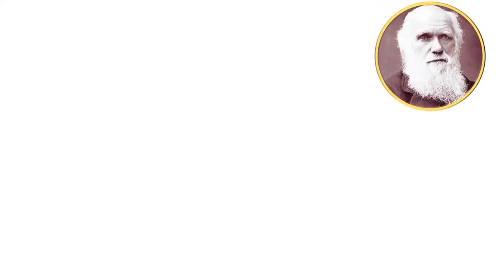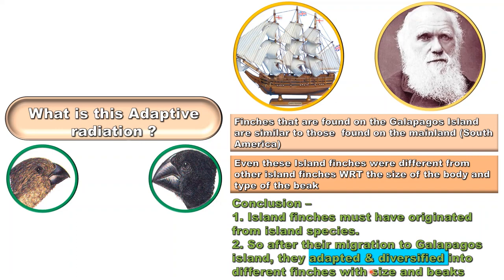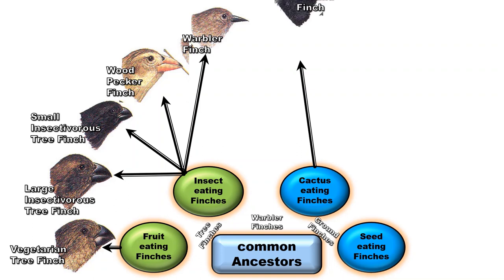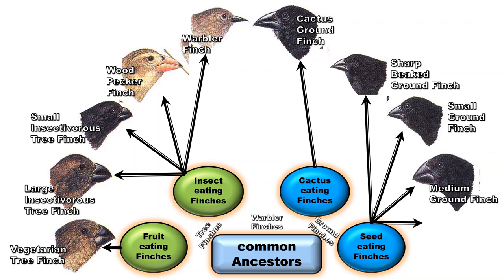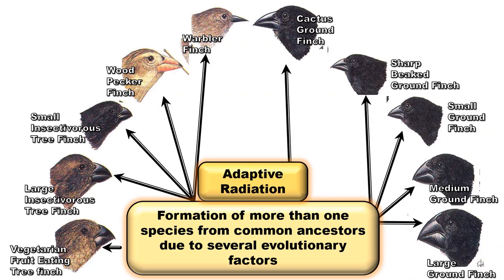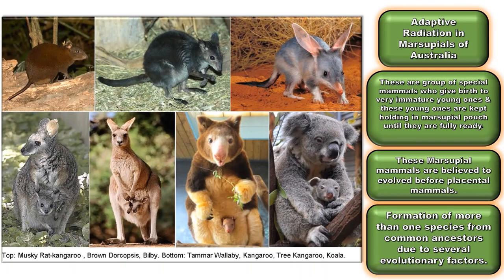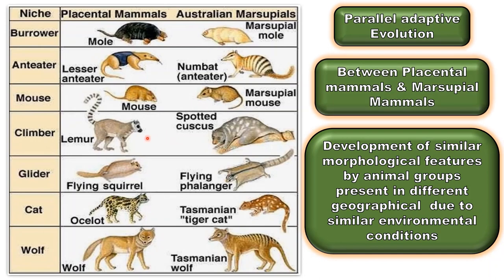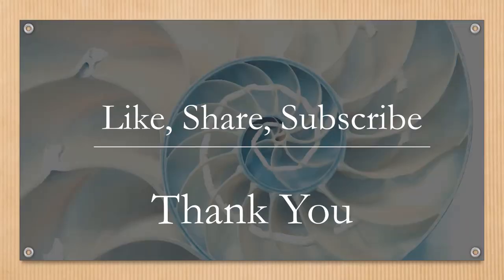Adaptive Radiation-Darwin's Finches,Marsupial Mammal-Evolution,NEET, NCERT,CBSE,MAHARASHTRA STATE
SPL BIO-TONIC IS CHANNEL DEVOTED FOR MAKING BIOLOGY SUBJECT EASY.
Adaptive Radiation-
.In order to avoid the competition, finches simply moved to new ecological habitats, where there was no competition. some of them shifted to trees and other shifted to un-occupied land.
These finches started adaptations  to new food habit such as fruits, insects, cactus and different types of seeds.
Over a period of time, due to adaptations in different ecological conditions, there was change in gene pool. This led to the formation of many species of finches from a common ancestor.
So, in the picture, we can see various ground and tree finches eating variety of food such as fruits, insects, cactus and seeds. They show variation WRT size and beaks.

So, we can define Adaptive radiation as formation of more than one species from common ancestors due to several evolutionary factors.

The link of previous videos are-
Write in the comment section below for subject related doubts